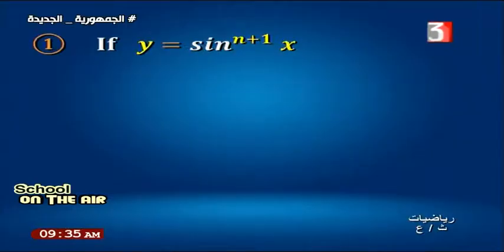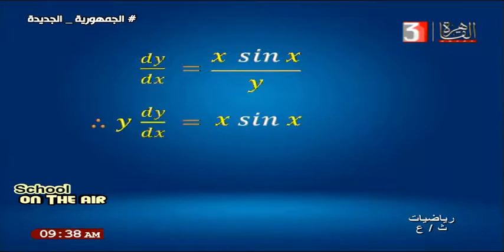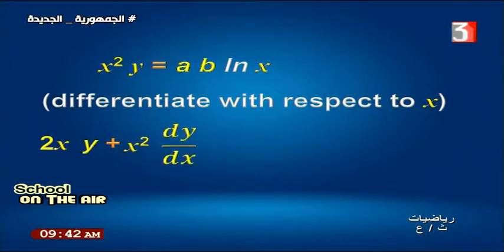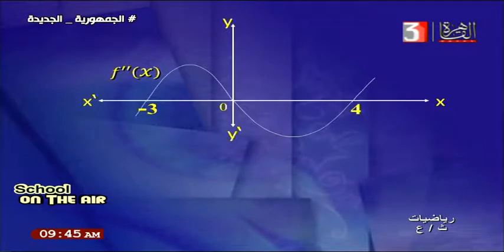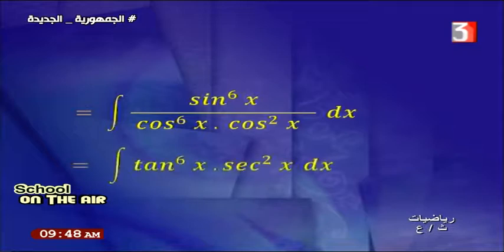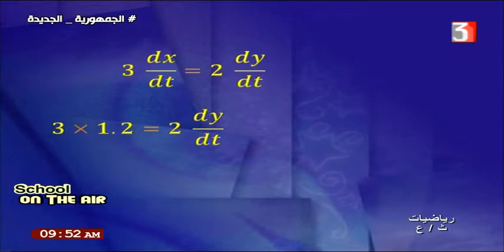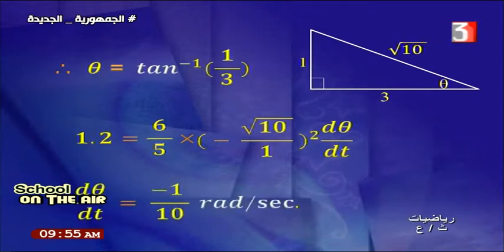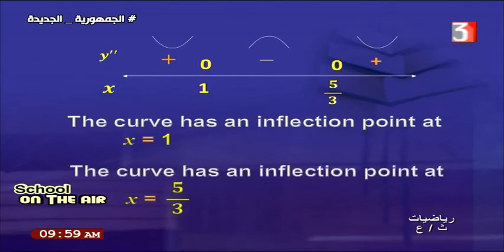مراجعة ليلة الامتحان | رياضيات لغات للصف الثالث الثانوي 2021 '18-07-2021